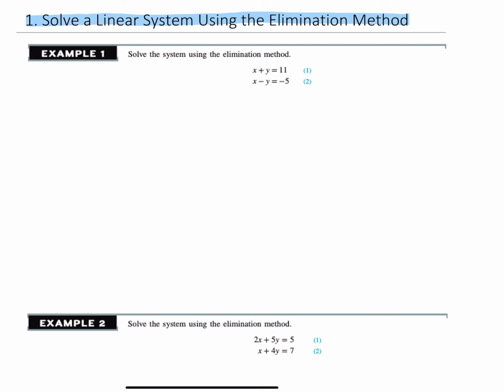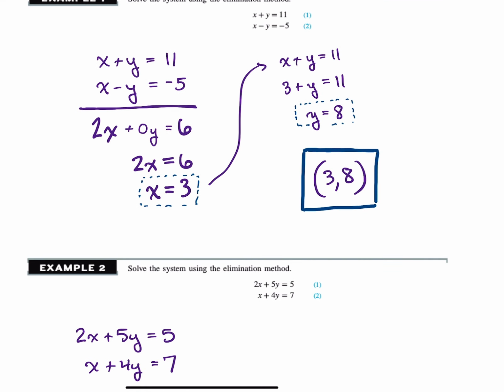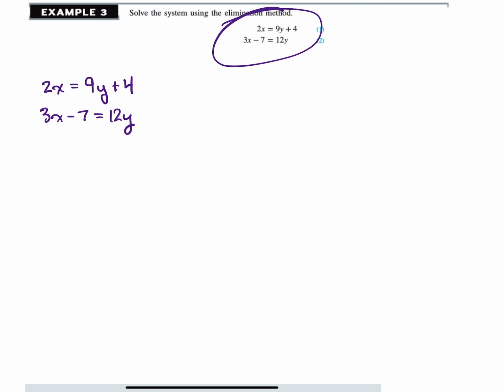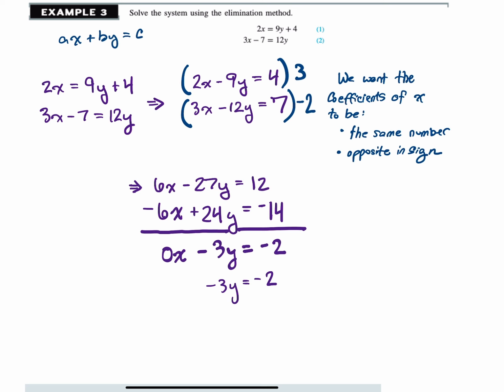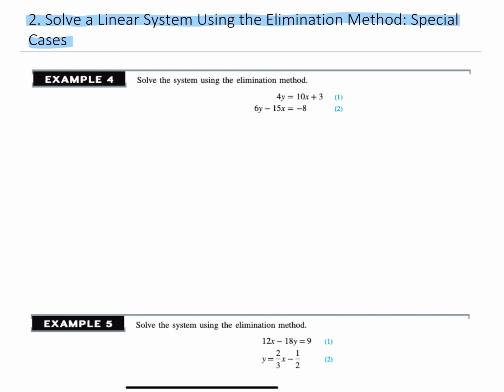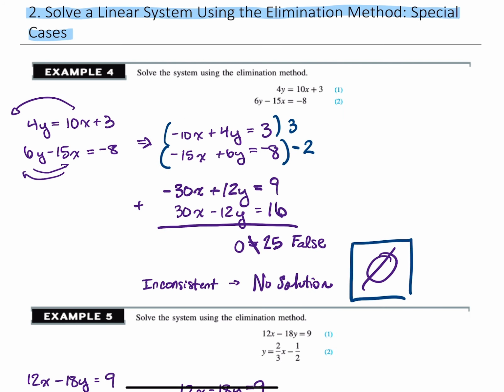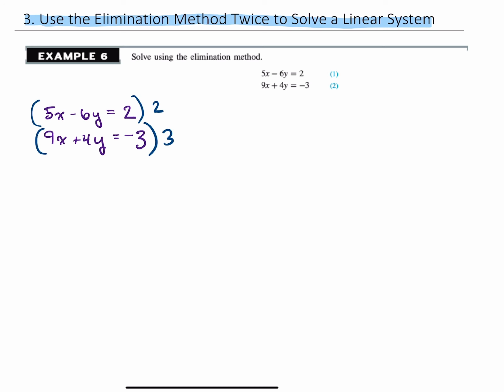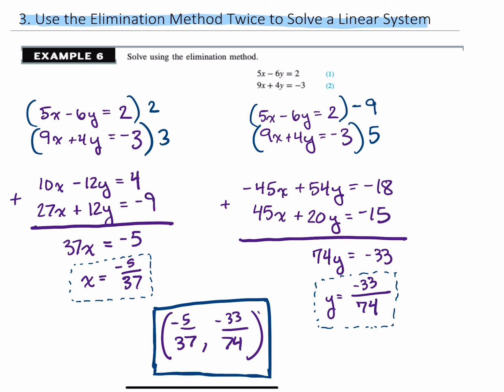4.3: Solving Systems by the Elimination Method